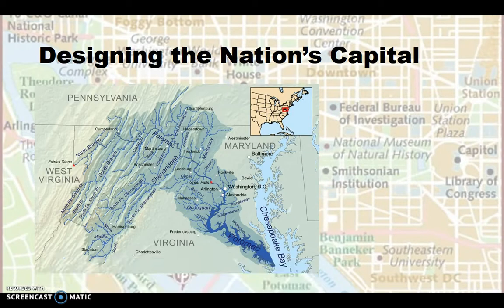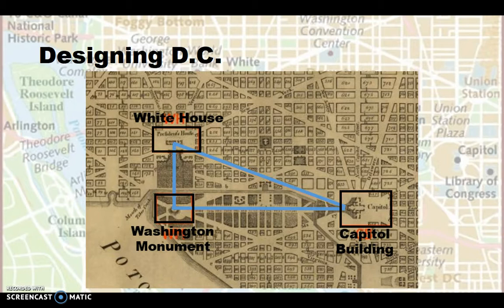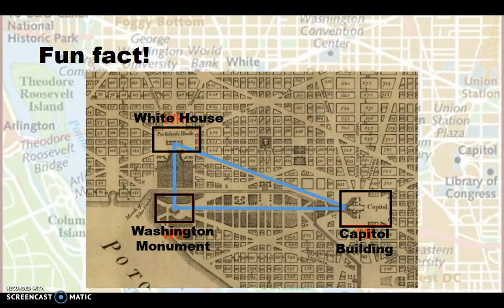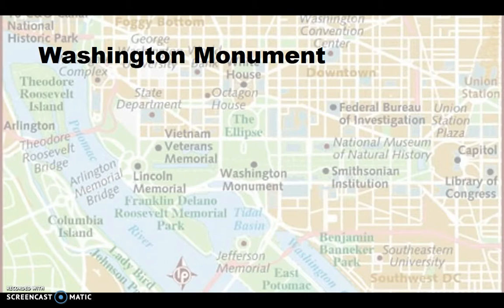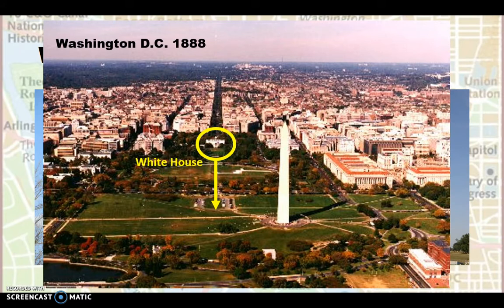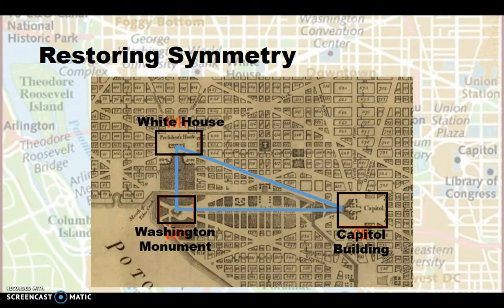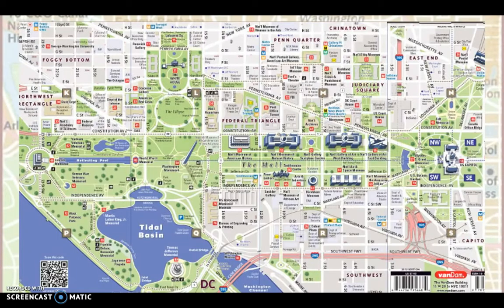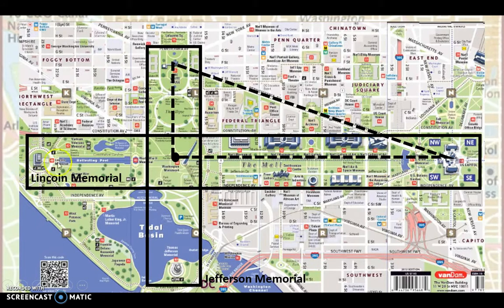Geometry in Washington DC